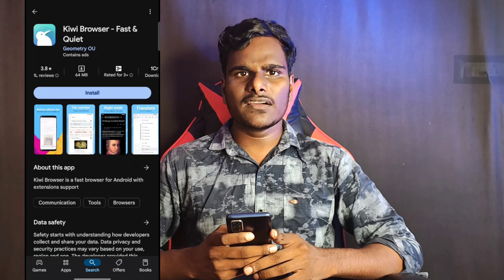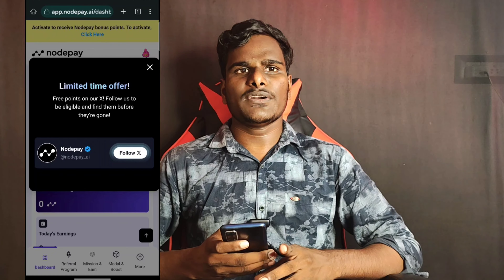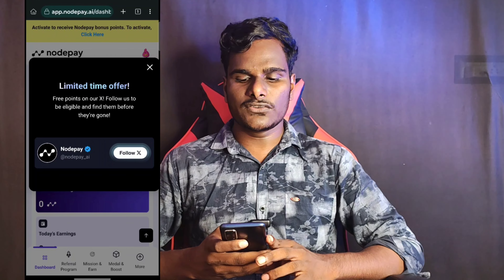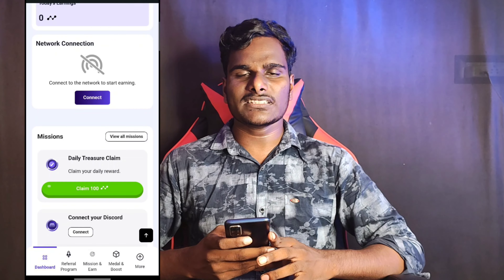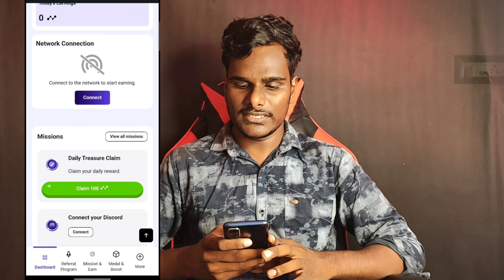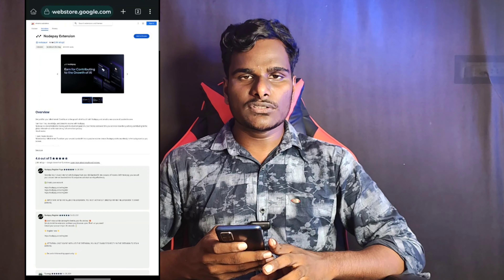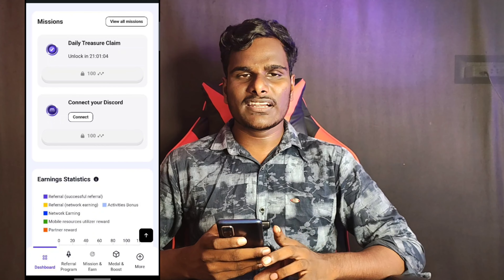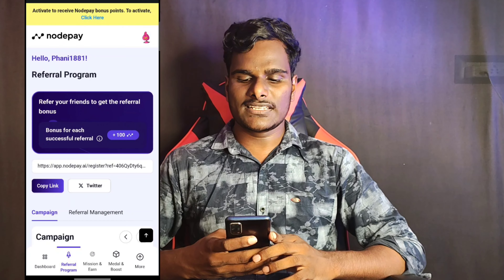Nodepay airdrop full details and withdraw process In telugu | Money earning apps in telugu latest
OUR TELIGRAM CHANNEL

Our second channel link 🔗

ఈ ఛానల్ లో జాయిన్ అయ్యి just daily ₹100 తో ₹3000 earn చెయ్యండి

teligram : @Phanivardhineedi1

relates tags